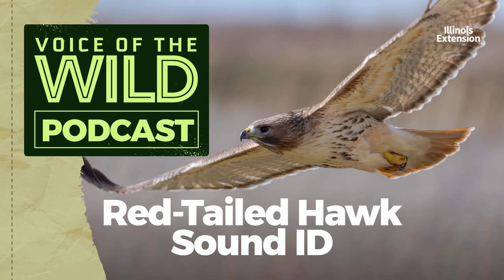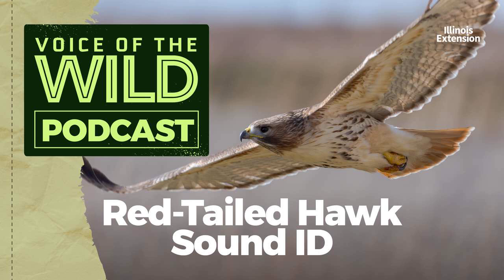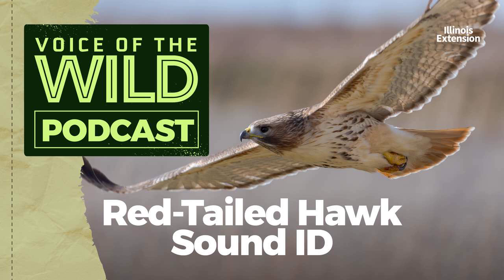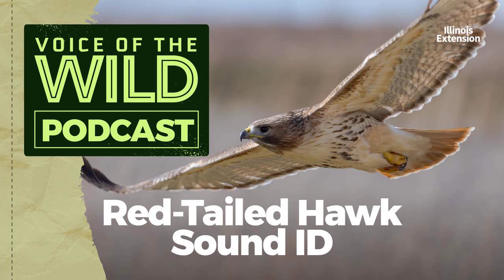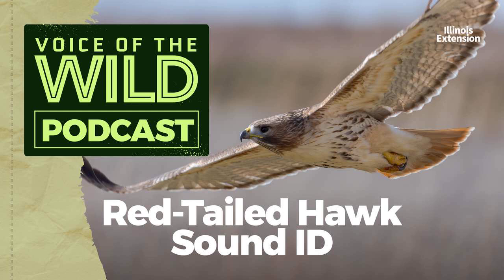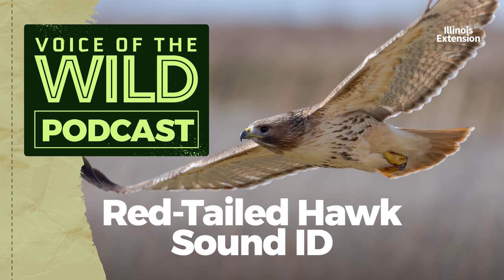Episode 36: Red-Tailed Hawk – Voice of the Wild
Red-tailed hawk (Buteo jamaicensis).

One of the largest and most common raptors in North America and a common sight along highways, especially in winter. Do you want to learn more bird songs, frog calls, and insect noises? Join Voice of the Wild every Friday to explore a new wild voice. We’re available on most podcast platforms, including Apple Podcasts, Spotify, and YouTube.

* Red-tailed hawk first call by Leonard J. Peyton and Gerald Shields (ML506024)
* Red-tailed hawk second call by Thomas G. Sander (ML506027)

* Dunne P, Sibley D, Sutton C. 2012. Hawks in flight : the flight identification of North American raptors. 2nd ed. Boston: Houghton Mifflin Harcourt.
* Kanter R. 2016 Nov 17. Raptor watching in winter. Illinois Public Media.
* National Audubon Society videoguide to the birds of North America. 2004. Fullscreen. Carrboro, NC: Godfrey-Stadin Productions.
* Sibley D. 2016. Sibley birds East : field guide to birds of eastern North America. Second edition. New York: Alfred A. Knopf (Field guide to birds of eastern North America).

Voice of the Wild
Episode 36